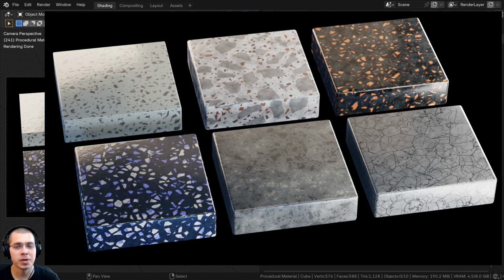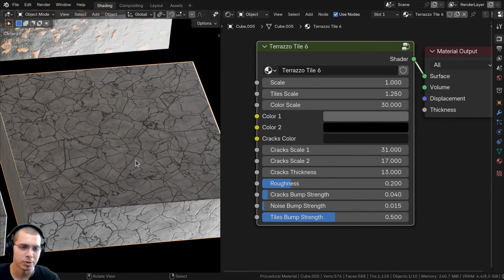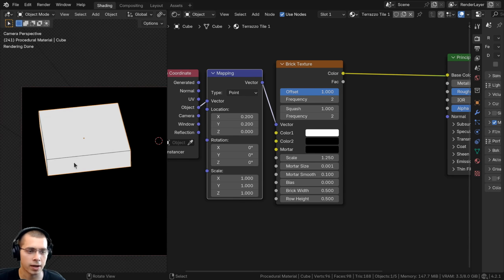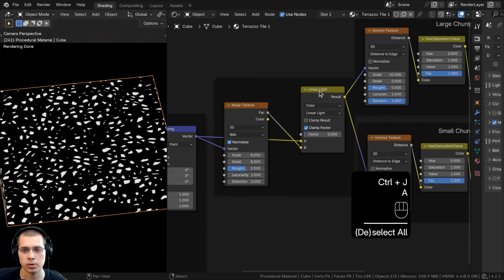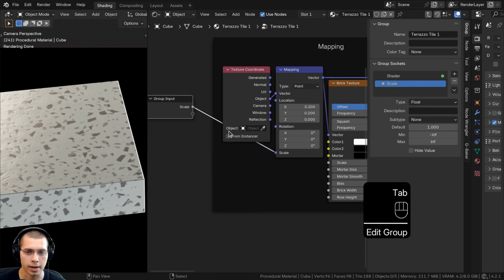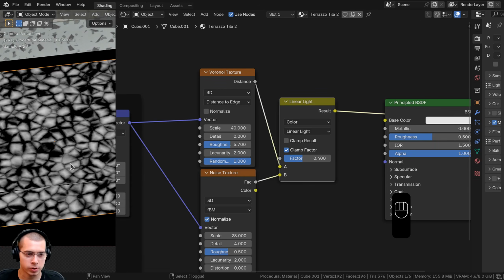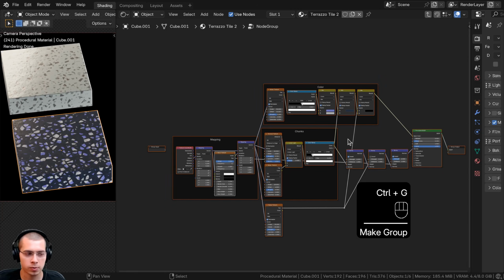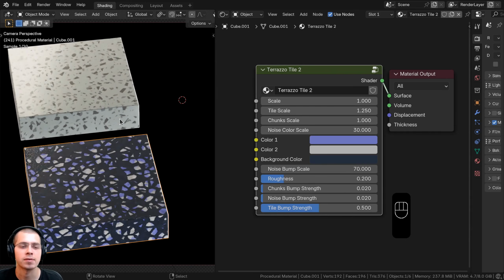Part 1: Procedural Terrazzo Tile Materials (Blender Tutorial)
In this three part Blender tutorial series we will create these Procedural Terrazzo Tile Materials.

● Timestamps:
0:00 Intro
1:47 Custom Node Groups
5:45 Scene Setup
8:47 Material 1
23:11 Material 2
35:24 Closing

- xander. x No Spirit - Letting Go
- Provided by Lofi Records